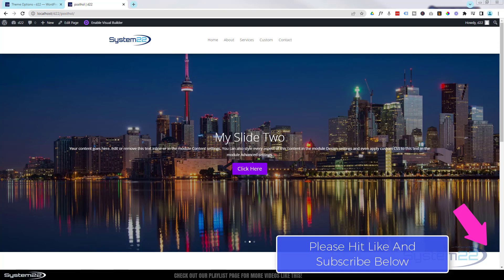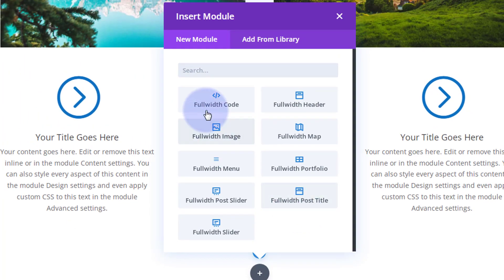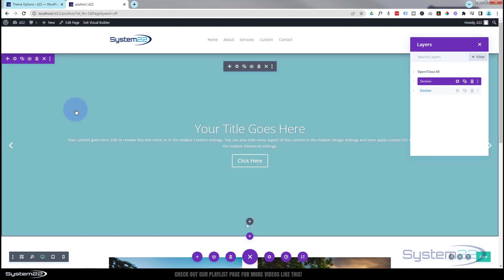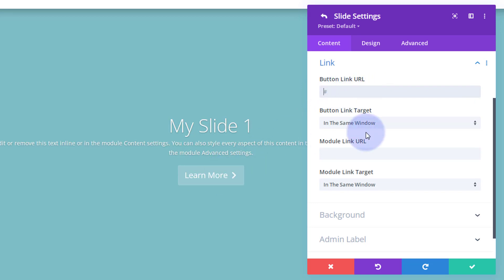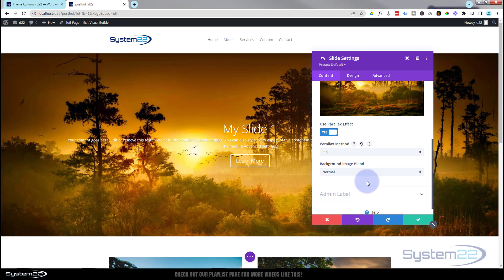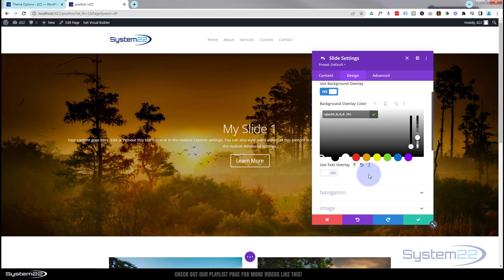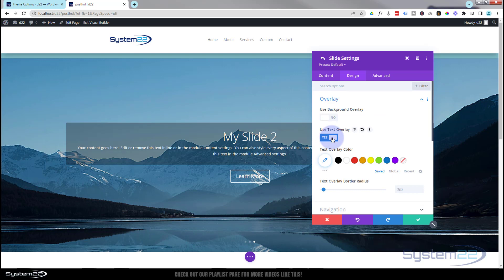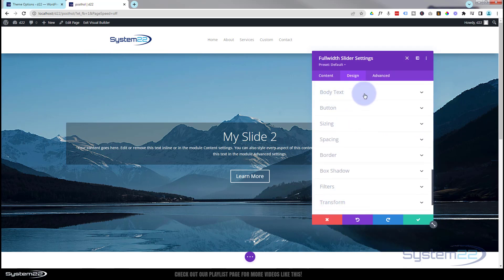Divi Theme Parallax Full Width Automatic Slider 👈👍👍👈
How to create an automatic parallax full width slider with the Divi Theme. Today we will be demonstrating how to use the Divi Full Width Slider Module to create a hero section that has an automatically animated slider that has a title, some info and a call to action button, on top of an image that will remain stationary as you roll down the site.
This is a great feature to have on your website, and very easy to do. there is no coding or extra plugins involved in this today, we are just using the features and modules of the Divi Theme itself.
So, follow along with the video and see how to create an automatic parallax full width slider with the Divi Theme.

v=ZAO2MH0dQtk&list=PLqabIl8dx2wo8rcs-fkk5tnBDyHthjiLw

v=rNhjGUsnC3E&list=PLqabIl8dx2wq6ySkW_gPjiPrufojD4la9